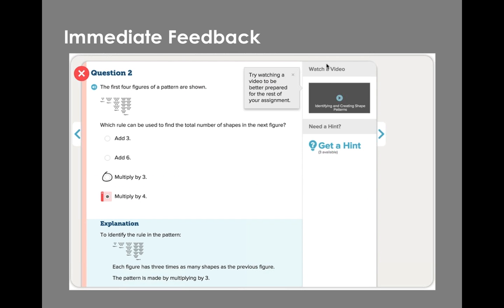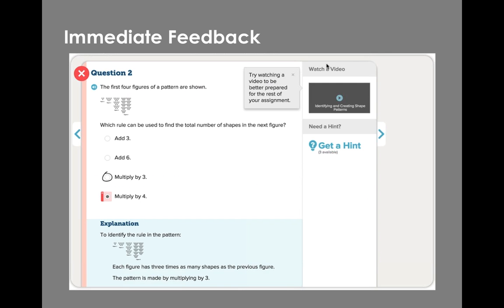Engage and Motivate Students with TenMarks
Learn how you can engage and motivate students on TenMarks throughout the school year.